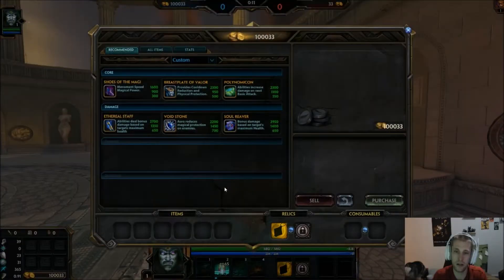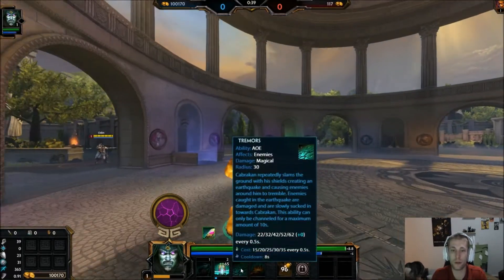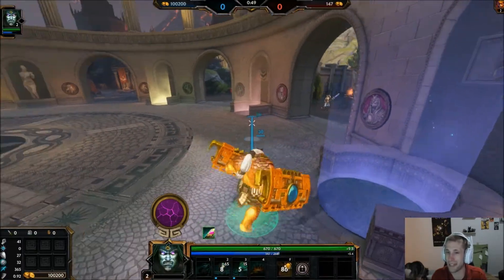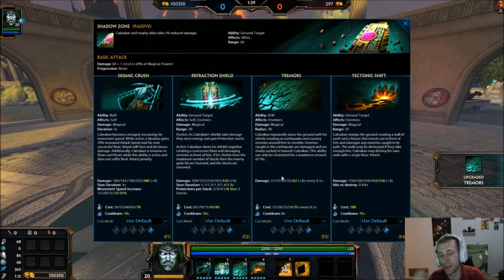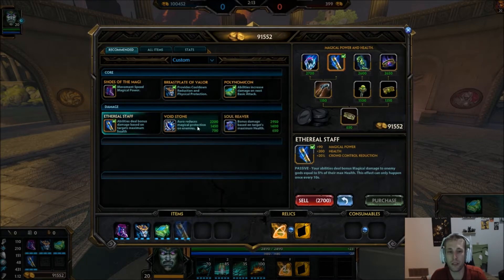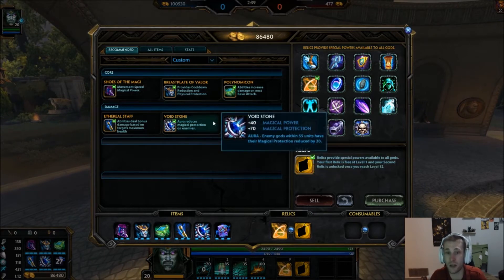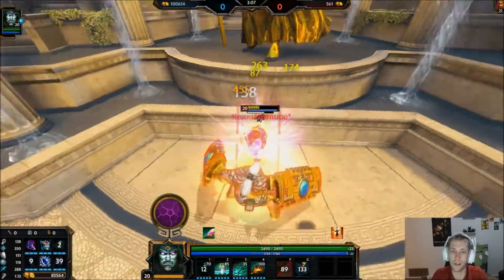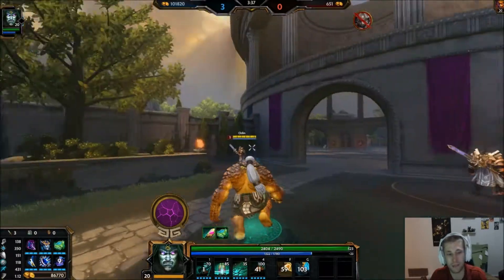Smite: Season 4 Best Cabrakan Build Video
Level Up Process:
1:
2:
3:
4:
5:
6:
7:
8:
9:
10:
11:
12:
13:
14:
15:
16:
17:
18:
19:
20: